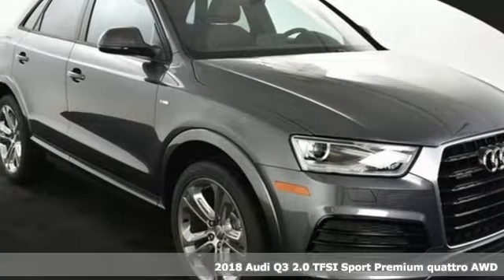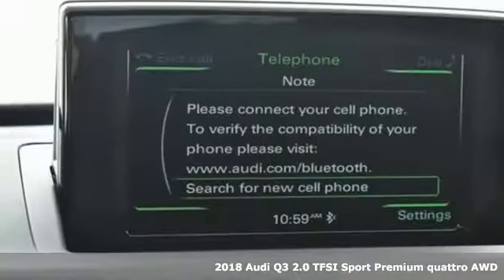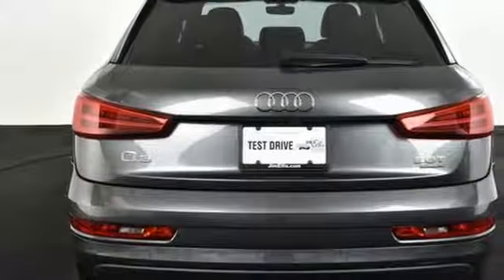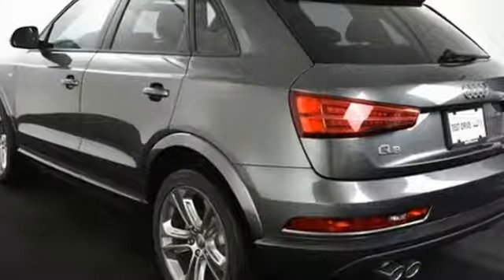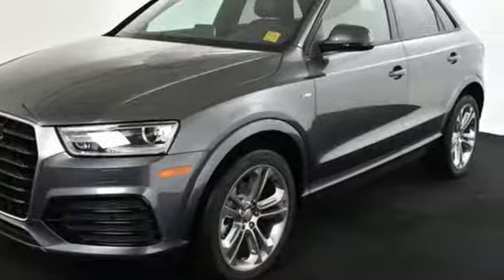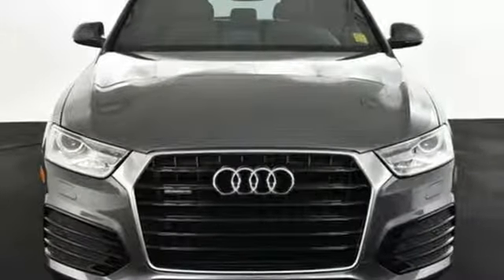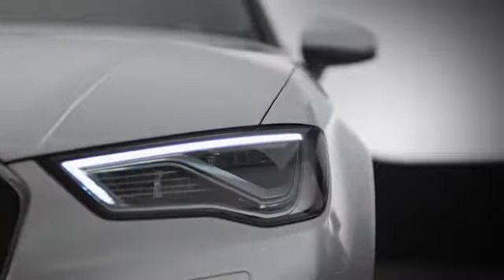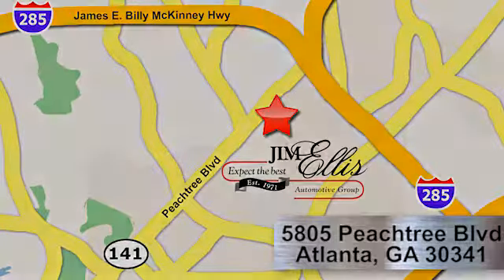New 2018 Audi Q3 Atlanta Alpharetta, GA A12963 - SOLD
Year: 2018
Make: Audi
Model: Q3
Trim: 2.0T Premium
Engine: 2.0L 4-Cylinder TFSI
Transmission: 6-Speed Automatic with Tiptronic
Color: Gray
Interior: VR/CHESTNUT BRO
Stock #: A12963
VIN: WA1ECCFS9JR023954
Audi Atlanta is pleased to present this exceptional German Motorcar!brRecent Arrival!br2018 Audi Q3 2.0T Premiumbr28/20 Highway/City MPGbrAudi Atlanta is proud to be the only Magna Society dealership in Georgia! Our inventory moves extremely quickly. Always call to confirm availability. All vehicles are subject to sale at any time, and we do not hold cars. As a courtesy, a partial payment and signed agreement will secure a window of time to allow for travel to inspect and accept the vehicle.

Address:
5805 Peachtree Boulevard